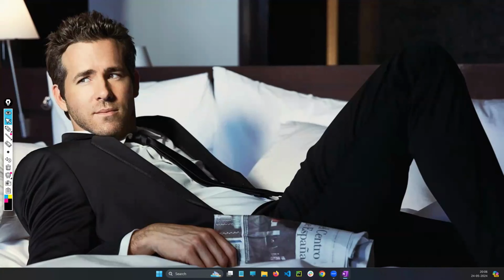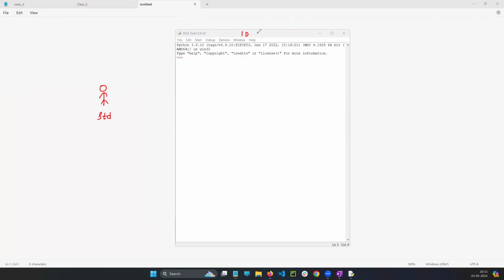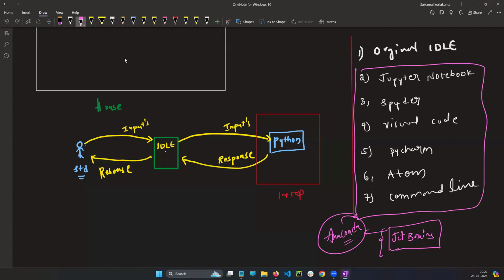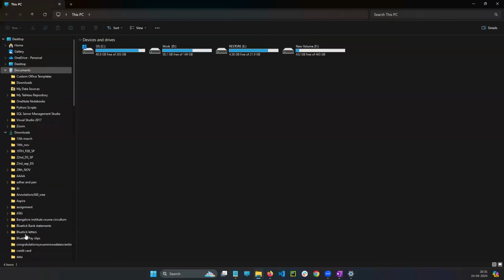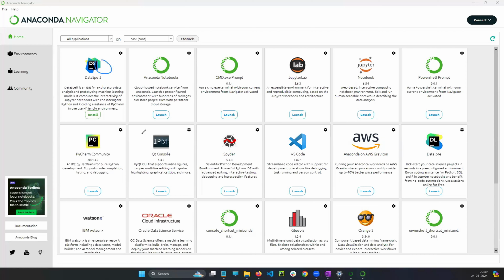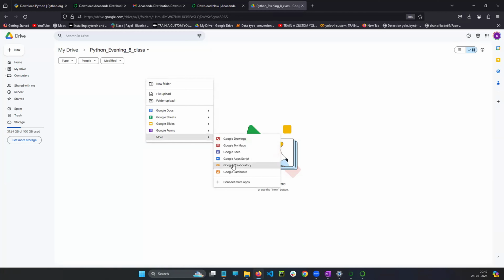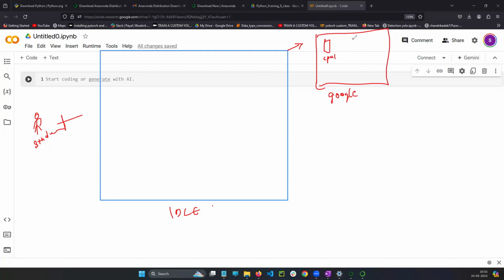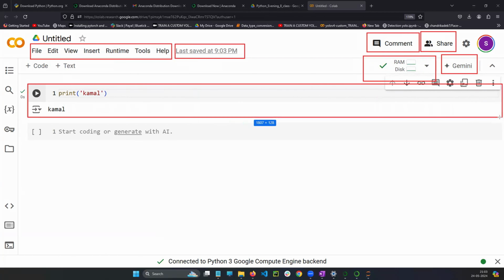Python: Uncover the Secrets of IDLE for Enhanced Productivity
In this video, discover the secrets of enhancing your productivity by mastering Python in IDLE. From essential tips to expert tricks, this comprehensive guide will take your coding skills to the next level. Dive into the world of Python and IDLE with us today!